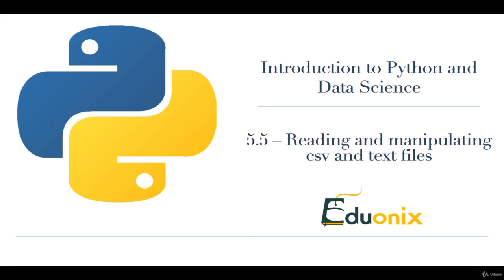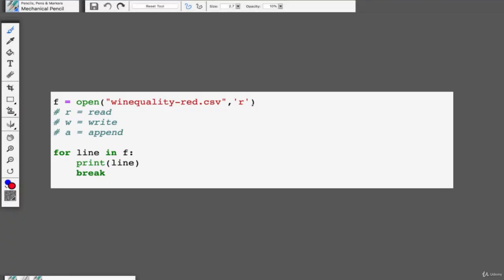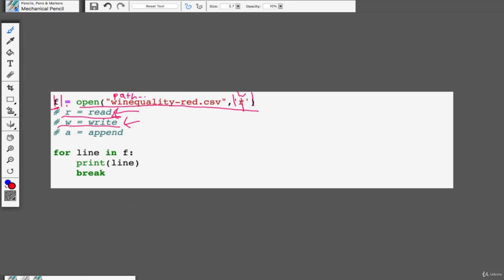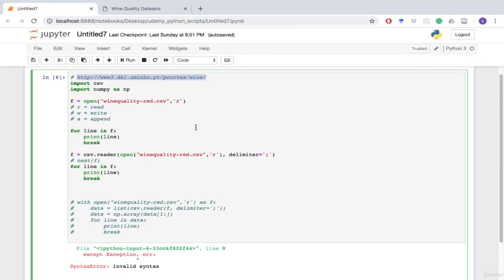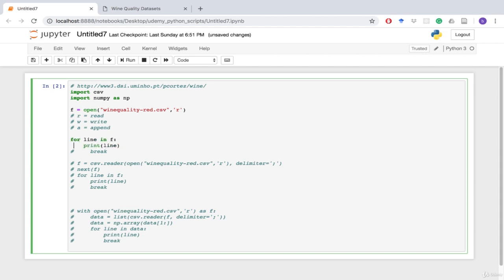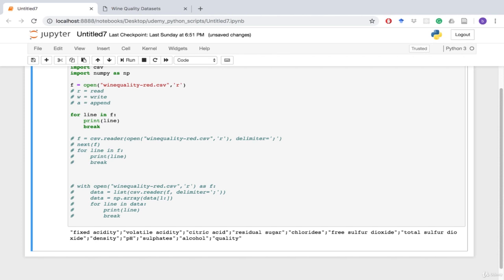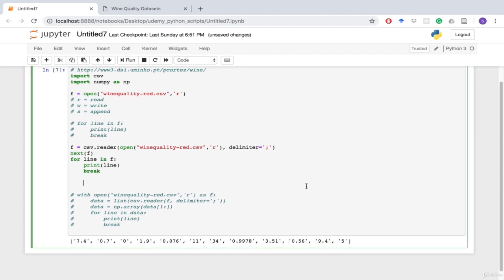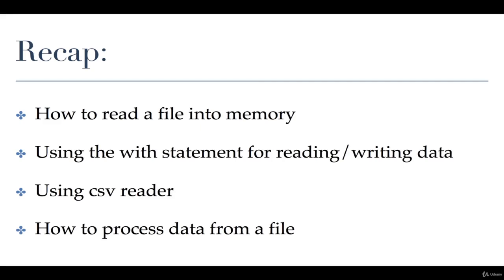Python + Data Science : Practical Guide (5 Reading Files and the with statement)